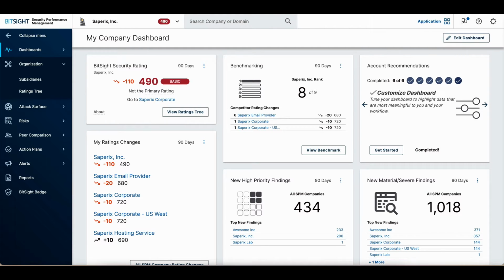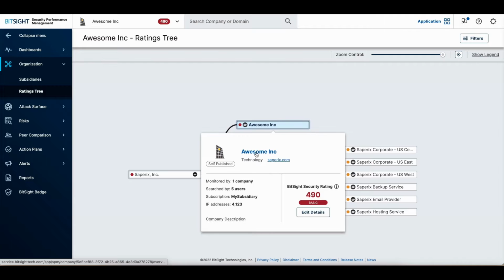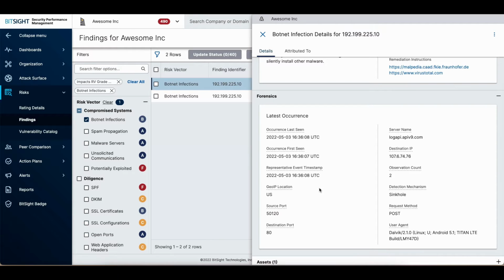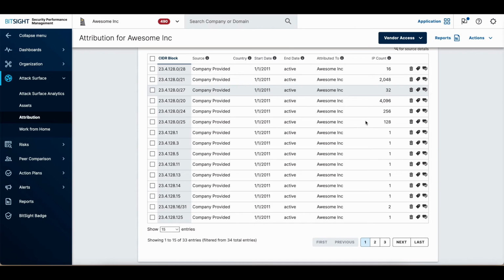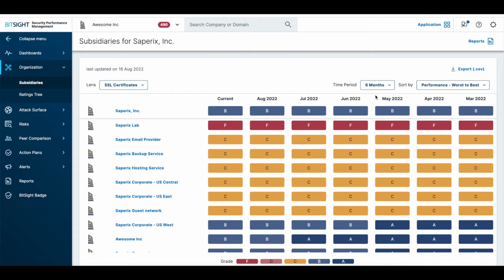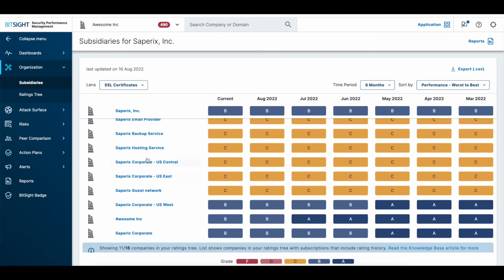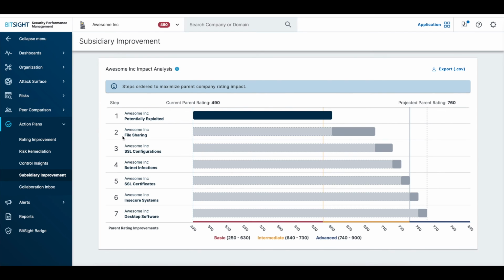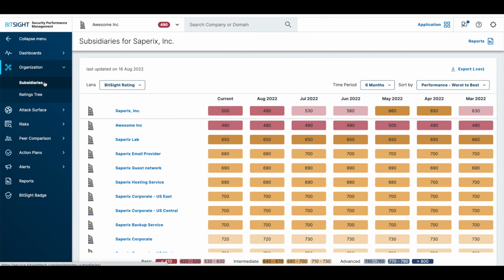MySubs Overview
Increase visibility of your extended digital footprint and subsidiaries to take a proactive approach to cybersecurity and gain transparency into any possible issues/risks to address and resolve.